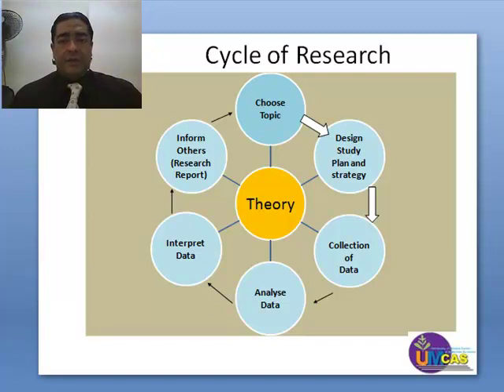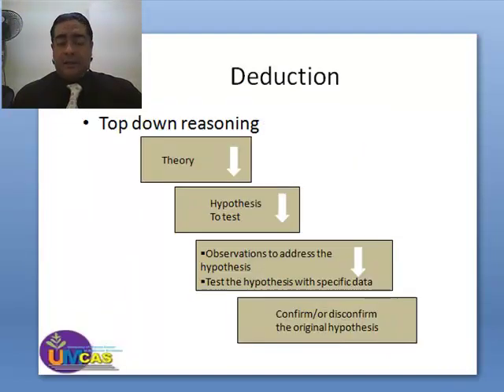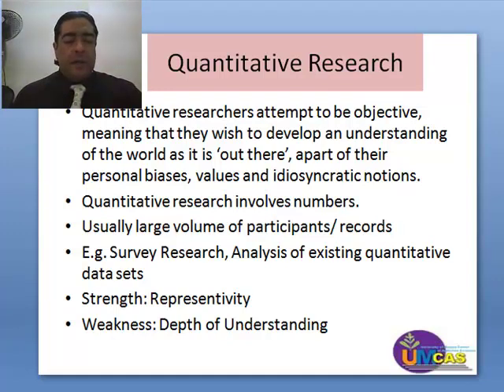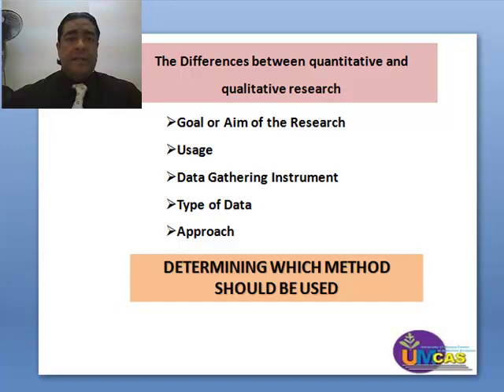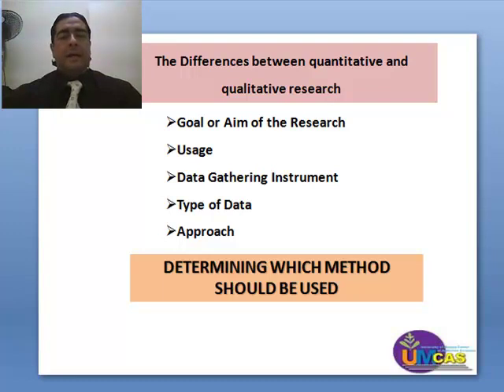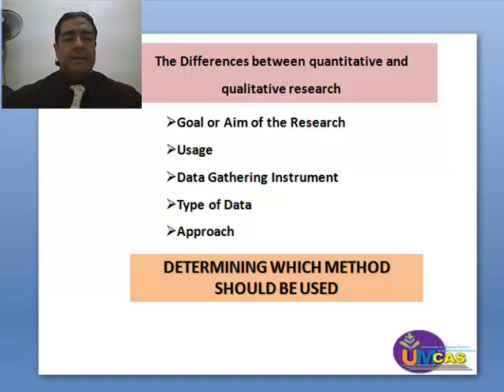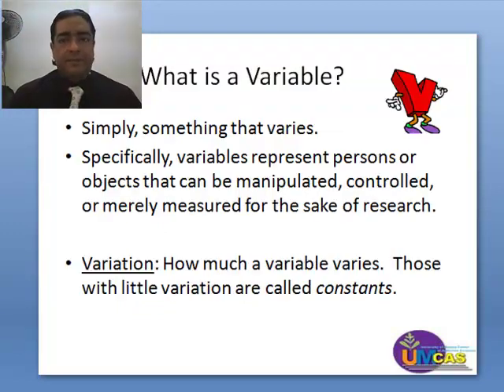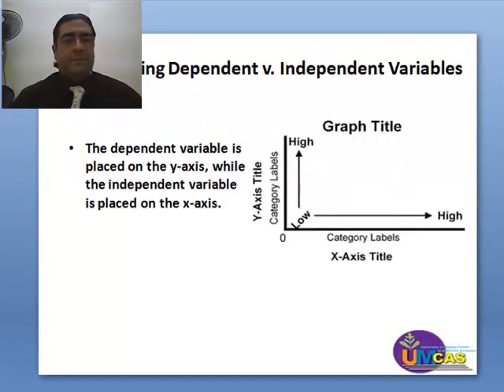UMCAS- Research Methodology by Dr. Seyed Amir Jazaeri- part 1.mp4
Dr. Seyed Amir Jazaeri is a Post Doctoral Research Fellow in University of Malaya Centre of Addiction Sciences (UMCAS) in Kuala Lumpur, Malaysia. He is a Psychologist and working in field of Clinical Psychology to help people to over come their difficulties and problem in life. His interest is research and publishing papers and articles based on his researches and studies.